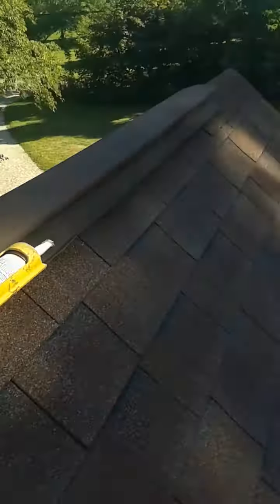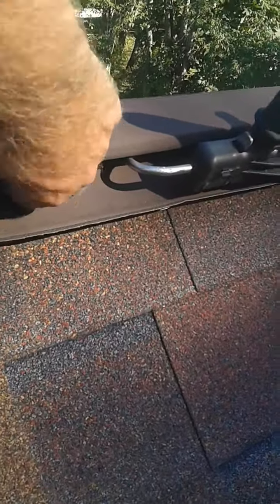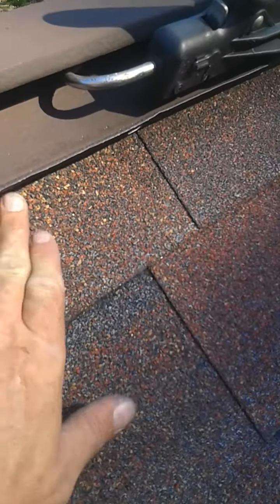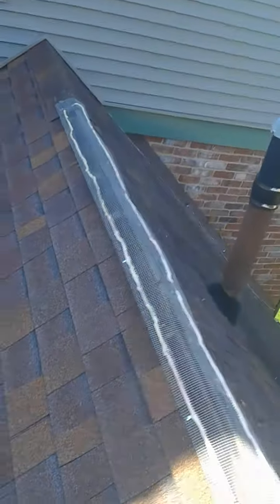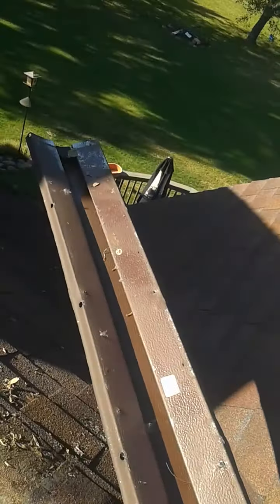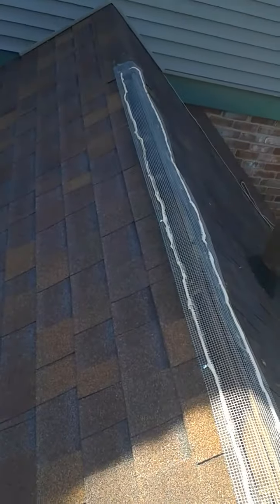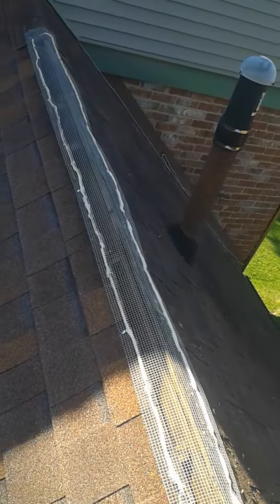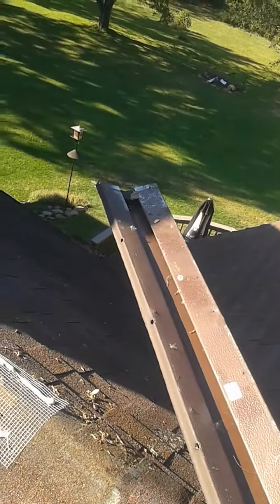Bat Proofing Ridge Vents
Here's a video which shows how we bat-proof a ridge vent.

High up on a roof, Ryan discusses methods for beefing up a ridge vent to make sure bats can't access it.

This would be an appropriate step for flying squirrels as well.